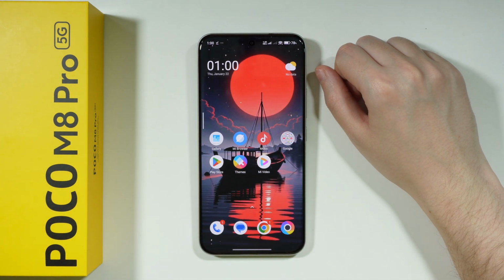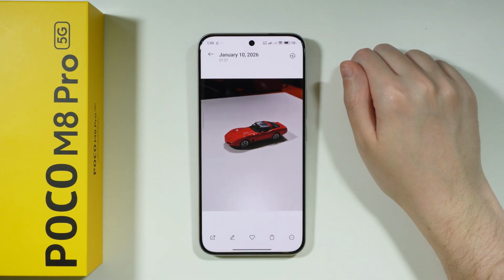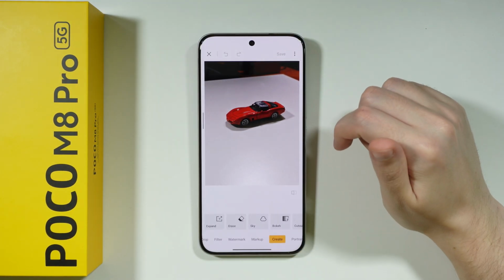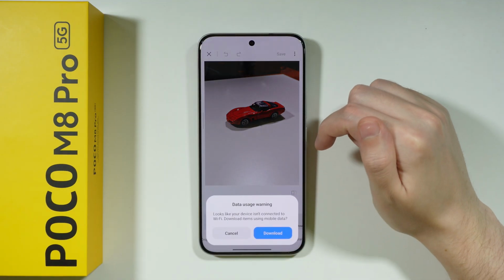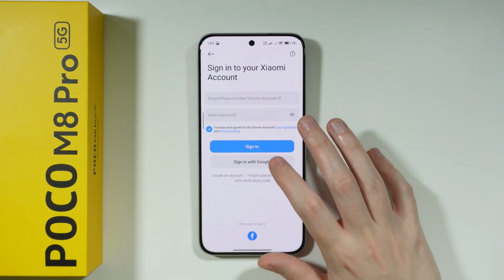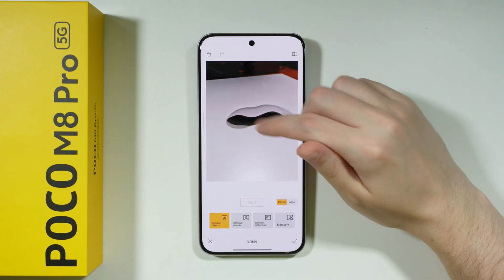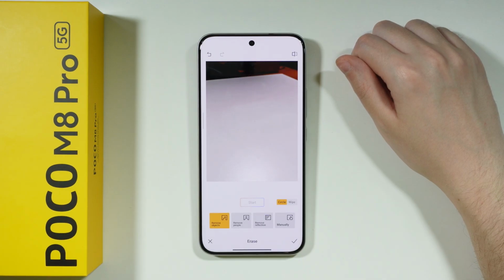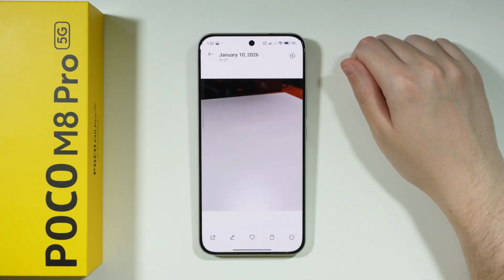POCO M8 Pro 5G: How to Remove Objects from Photos (How to Use Magic Eraser)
In this video, I'll show you how to remove unwanted objects from your photos using the Magic Eraser feature on the POCO M8 Pro 5G. This tool allows you to easily edit your images by eliminating distractions and enhancing your shots. Follow along as I guide you through the step-by-step process to make your photos look perfect!